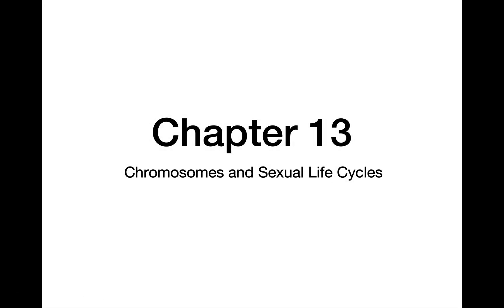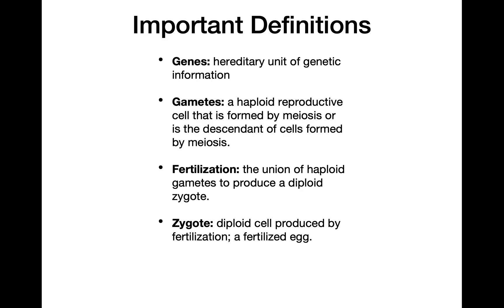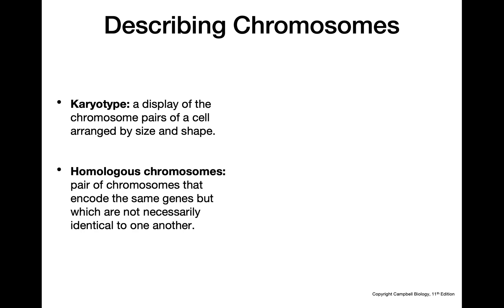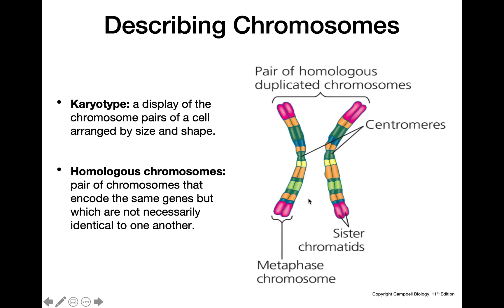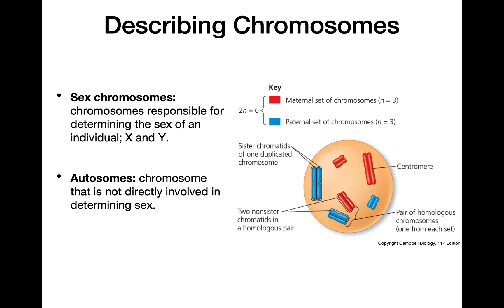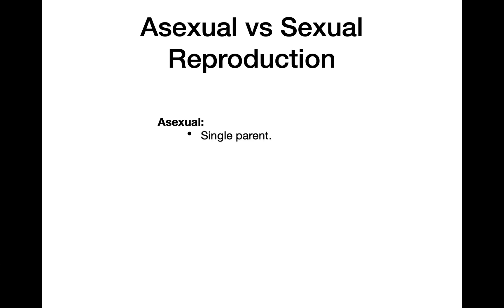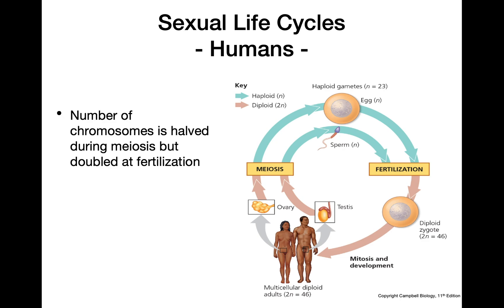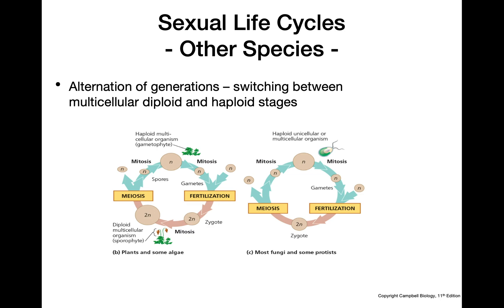Chromosomes of Sexual Life Cycles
This video covers important concepts related to the nature of chromosomes, and provides a framework to facilitate the understanding of cell division and genetics.